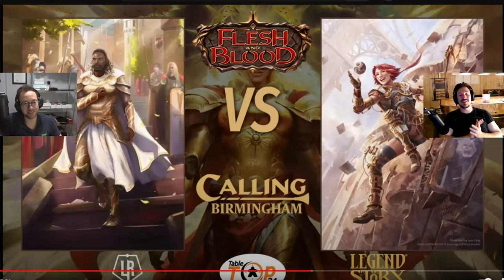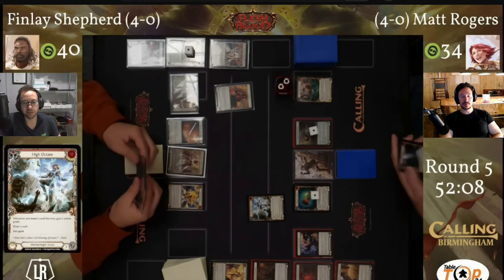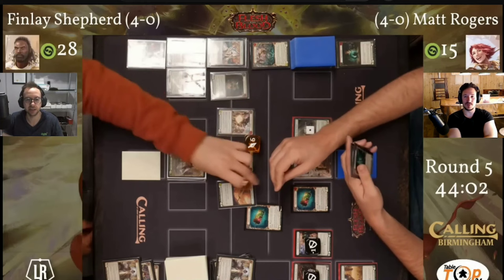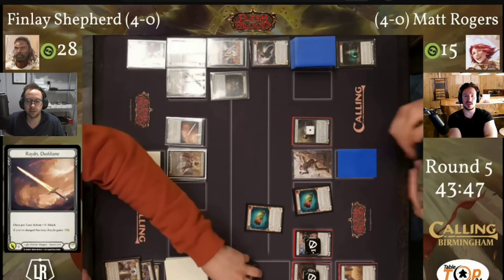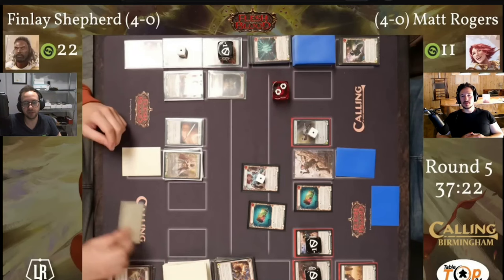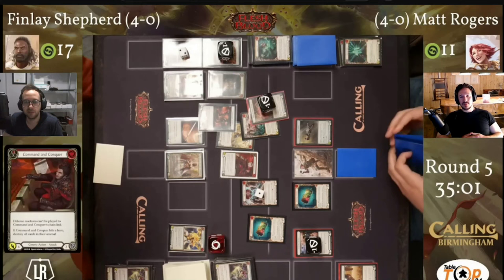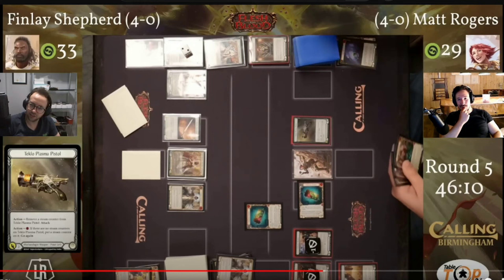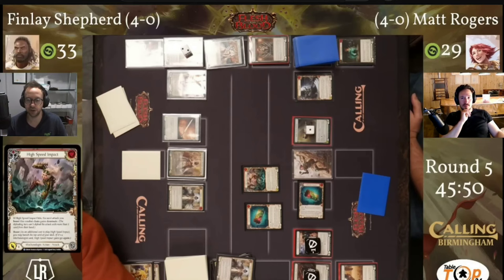Flesh and Blood Classic Constructed Gameplay Review: Boltyn (Finlay) vs Dash (Matt) Birmingham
Hello everyone,

Today we're reviewing a game from the Calling Birmingham, Boltyn vs Dash. Hope you enjoy!

Follow our twitter for updates and to ask us or our guests questions @SparkofGeniusCA